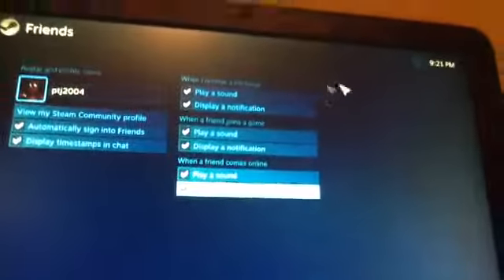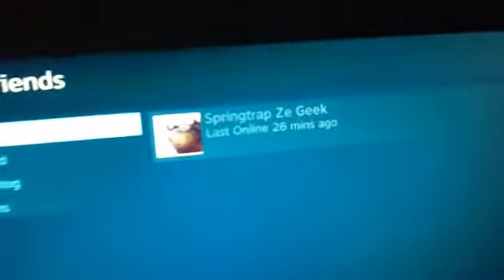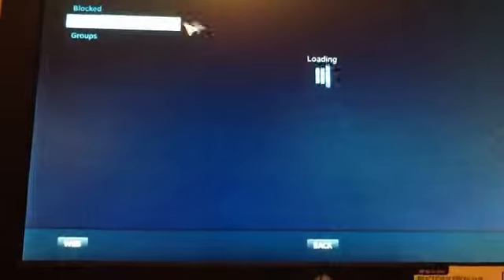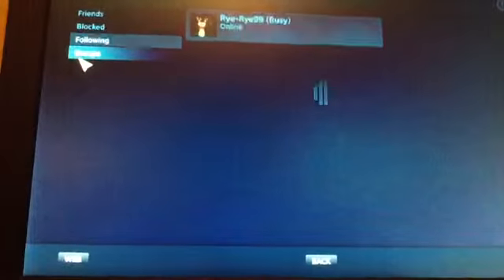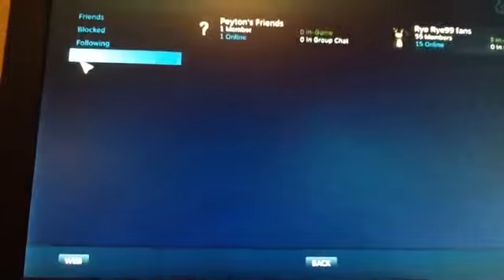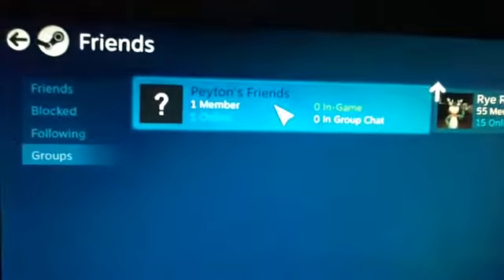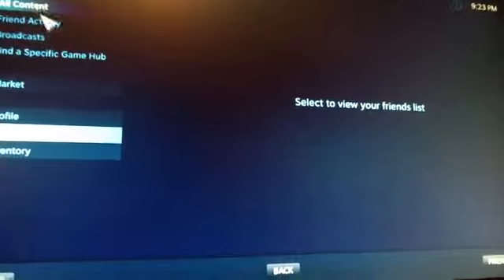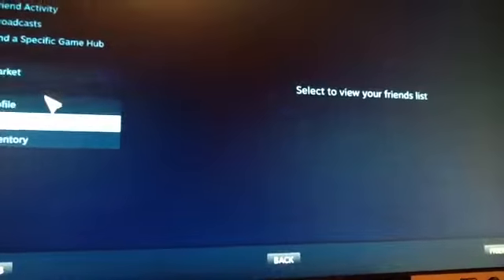My steam account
I was busy with everything! Like school games comments and edit videos!